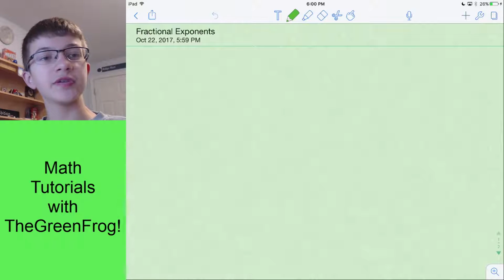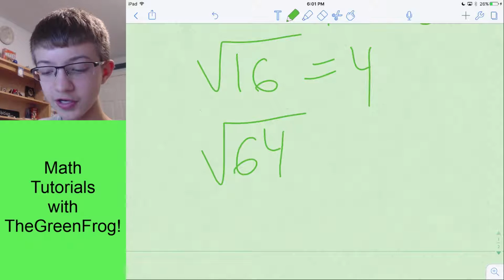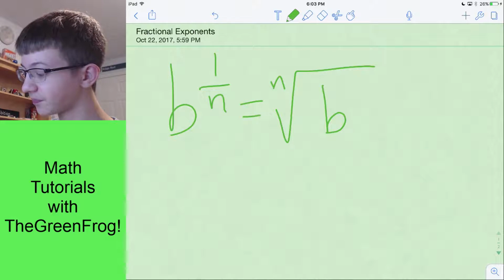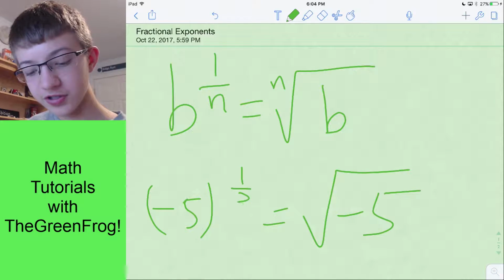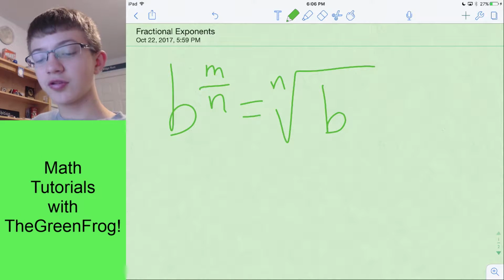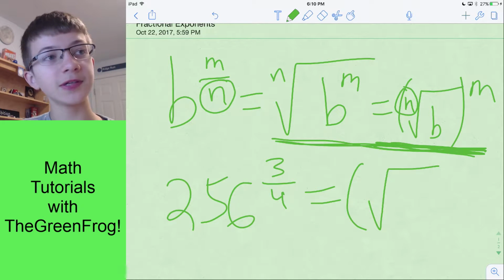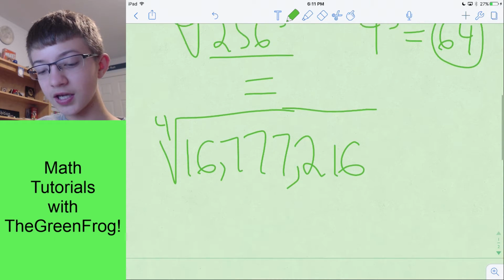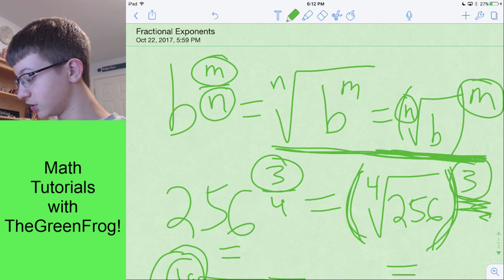Fractional Exponents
In this video, I explain how to evaluate fractional exponents, such as 9^(1/2) or 64^(2/3). I hope you learn something!